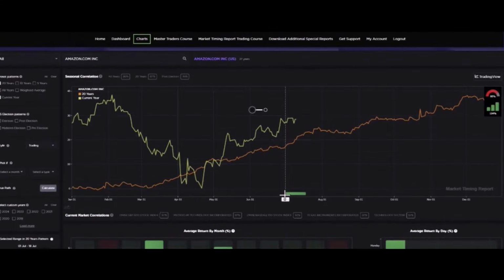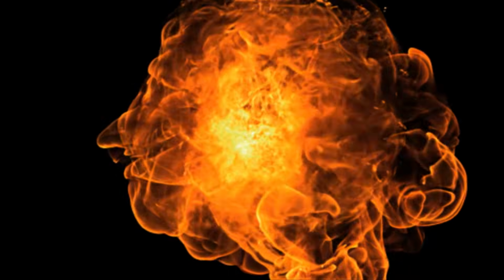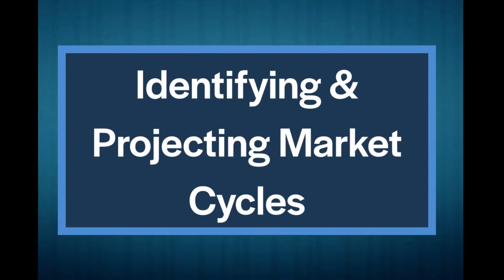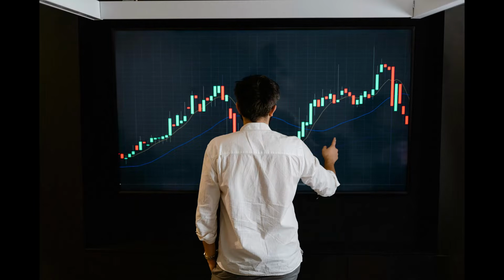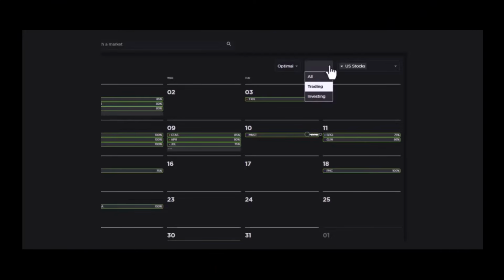What Is Market Cycle Analysis And How To Improve Your Trading Profits | The Market Timing Report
This video is part of a broader framework focused on market cycles, trend shifts, and risk management - not prediction.

This framework is updated monthly inside The Market Timing Report.

Market Cycle Analysis: Increase your profit potential.

In this video we explain what market cycles are and how they can be used to improve your trading profits. The Market Timing Report and the Advanced Seasonality Platform are also discussed and why they can also help you improve your investment success.

Understanding market cycles and how to trade them is also a function of understanding yourself. How your psychology can work for you or against you, what tools you use the help you and most importantly, what risk management processes you have in place.

👉 Whether you’re a short-term trader or a long-term investor, knowing market cycles analysis is critically important. In fact, it's the one thing that can give you a real edge in your trading.

Here's what's in the video:

Timestamps:
00:00 Market Cycles Analysis Introduction
00:20 What Is Market Cycle Analysis
01:17 Trader Psychology
02:30 Identifying and Projecting Market Cycles
03:10 The Market Timing Report
03:30 Tools and Techniques
04:45 Making The Most of Cycle Trading
04:50 Advanced Seasonality Platform
05:30 Putting It All Together

Do what the smart traders do and use the best market timing information available today.

Thanks for watching this video and make sure you subscribe to our channel for more compelling videos about how to use market cycles and market timing to profit from financial markets.

🔔 Turn on alerts so you never miss a time-sensitive update.